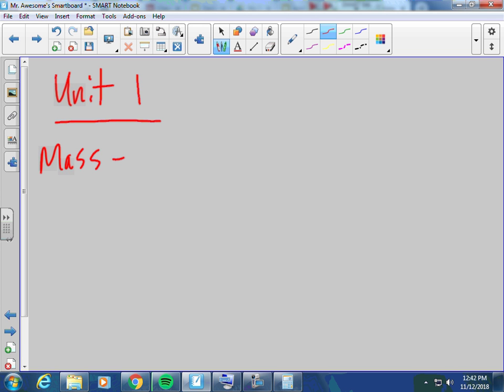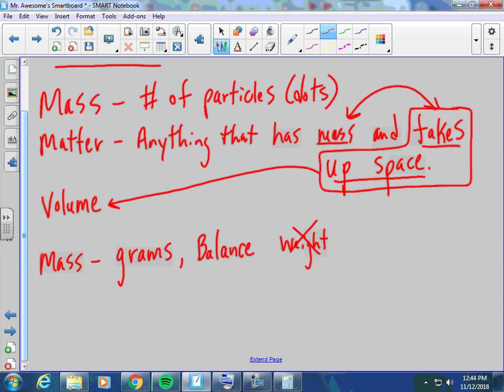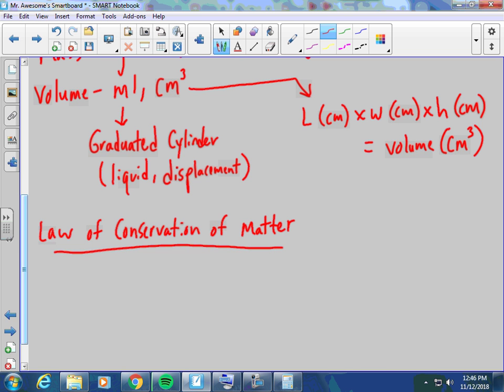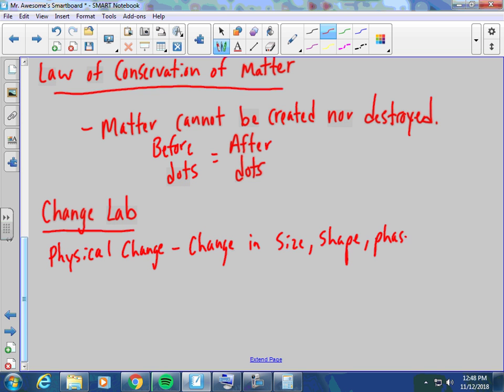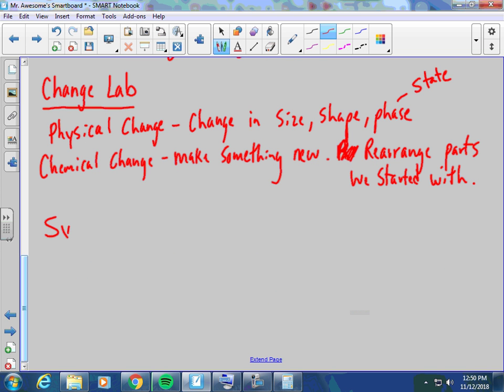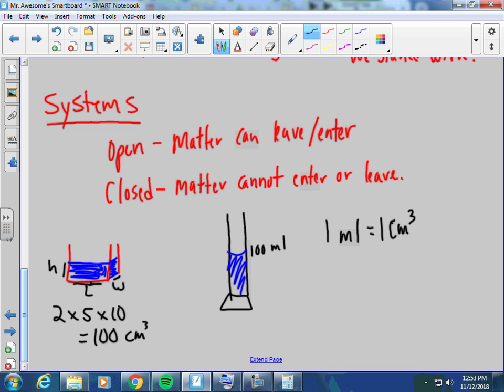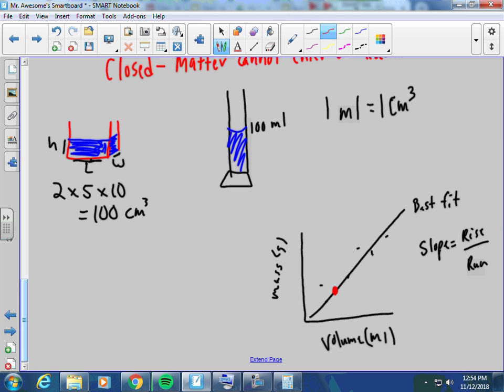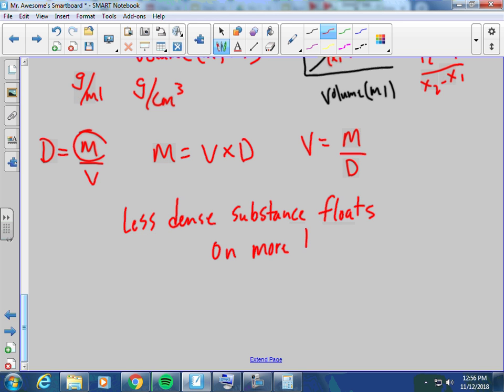Chem Unit 1 Review